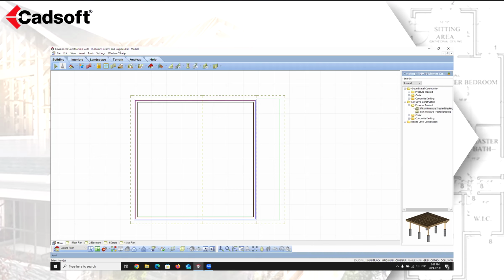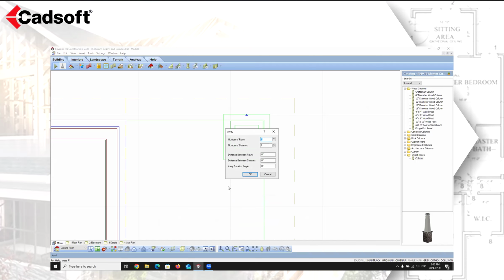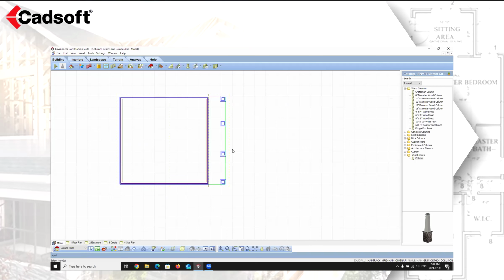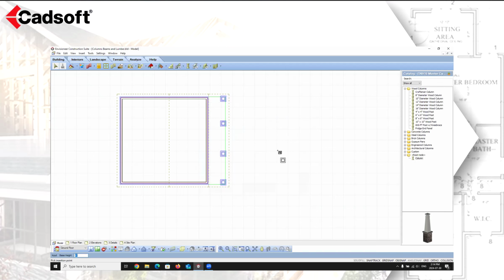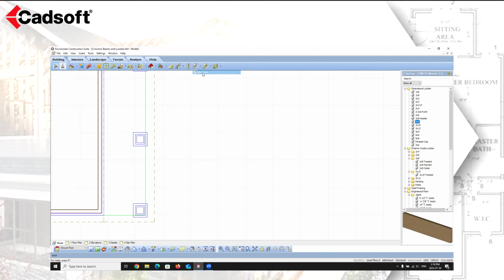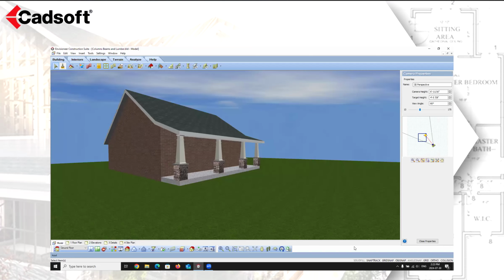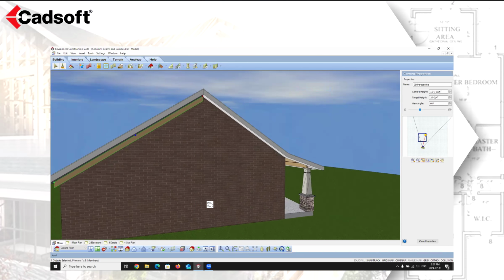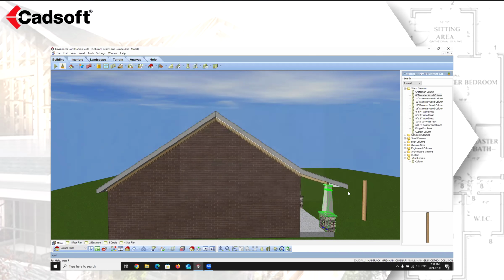Envisioneer Webinar Recording - Columns, Beams and Lumber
Watch this live webinar recording for information on how to add in Columns, Beams and Lumber into your designs using Cadsoft Envisioneer.